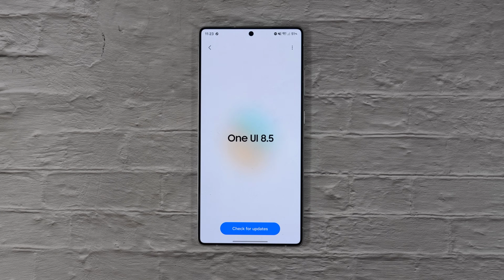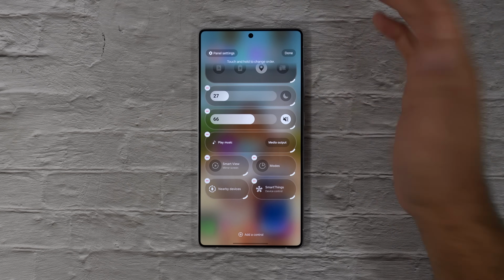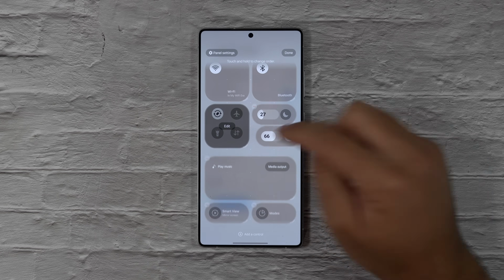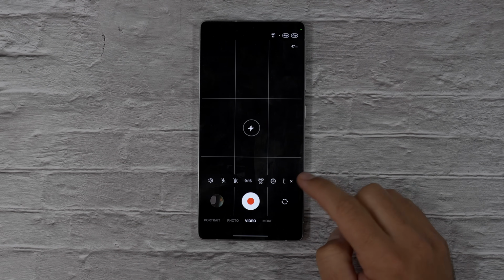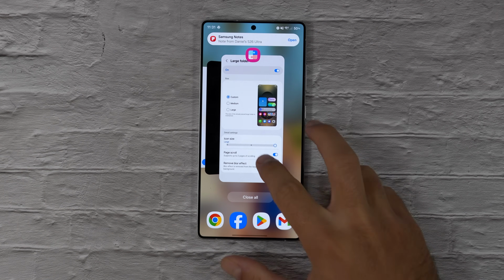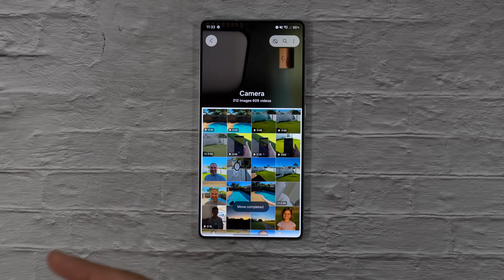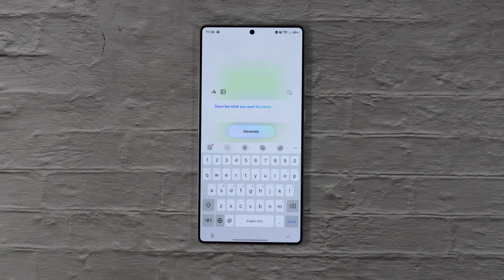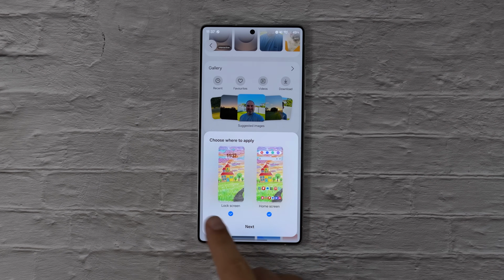How to customize One UI 8.5!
With One UI 8.5 out now, you might want to know some of the ways you can customise it, here is a guide you can use to customise through One UI 8.5 exclusive features!